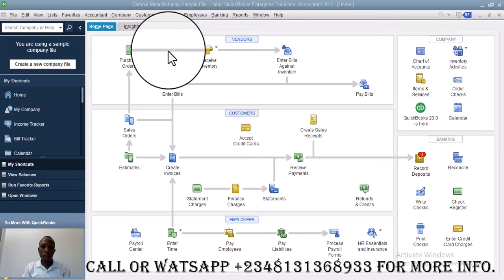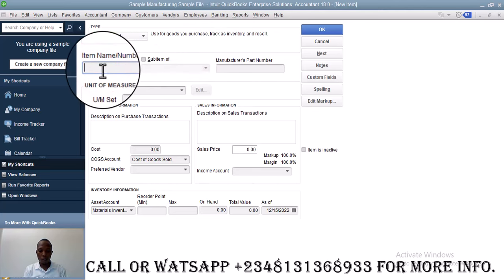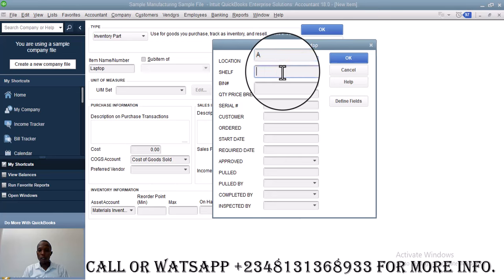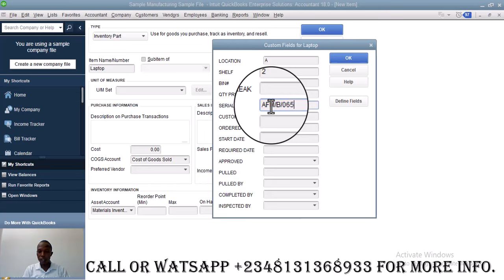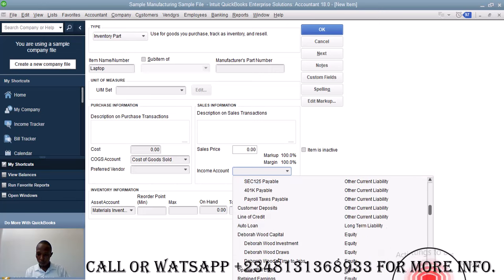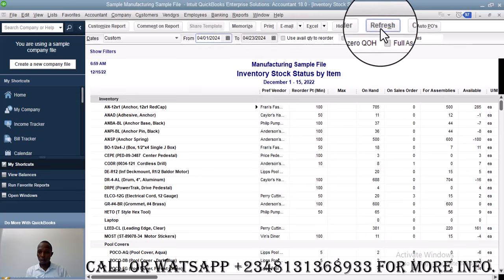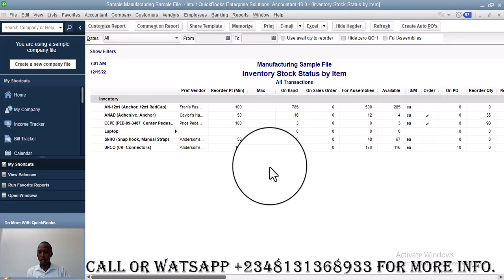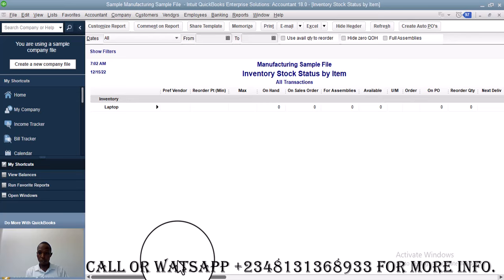How to manage inventory in QuickBooks Accounting Software